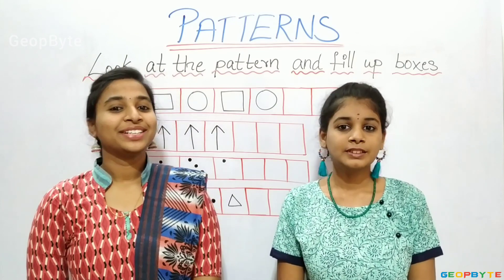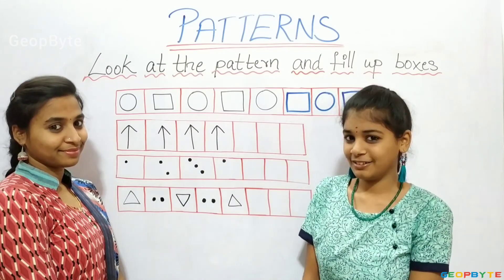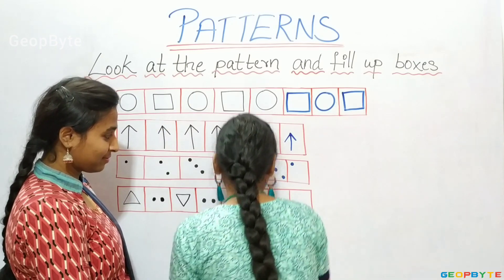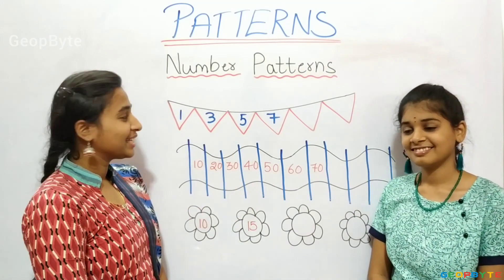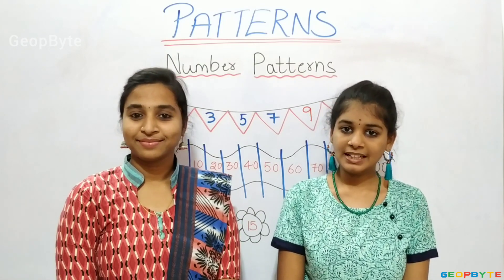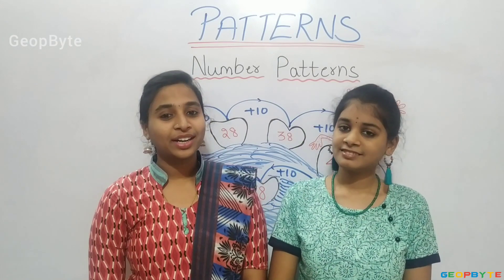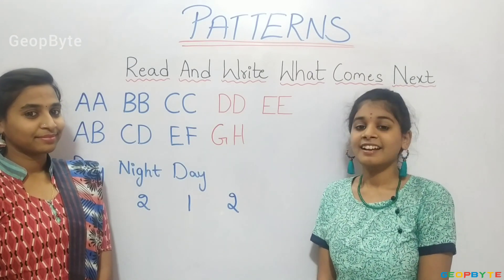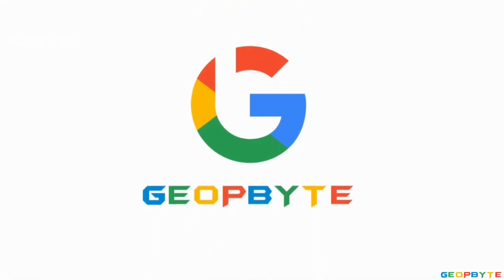CBSE Class 2 Maths | Chapter 5 - Patterns | Ncert | GeopByte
Chapter 5 - Patterns

Topics:

Look at the patterns and fill up the boxes

Number Patterns

Read and write what comes next